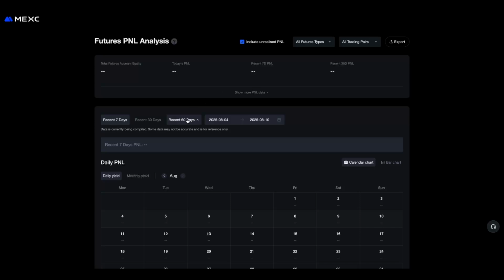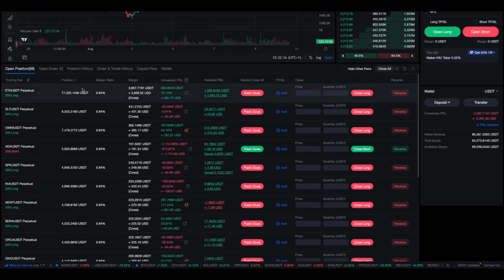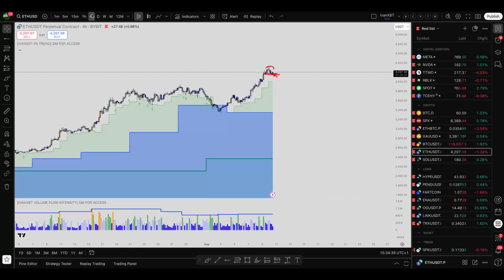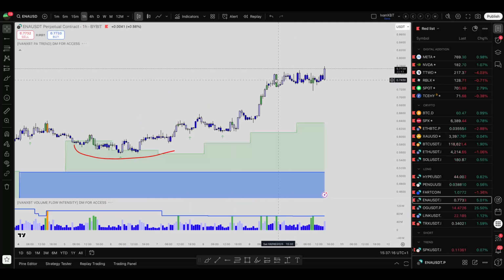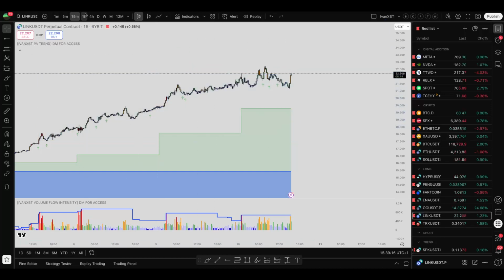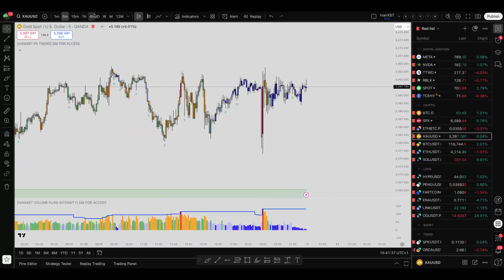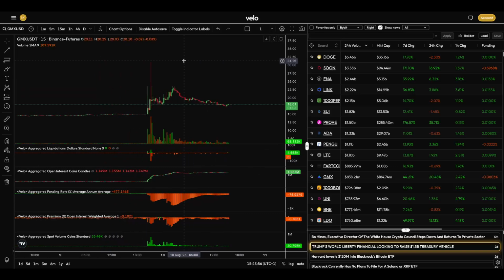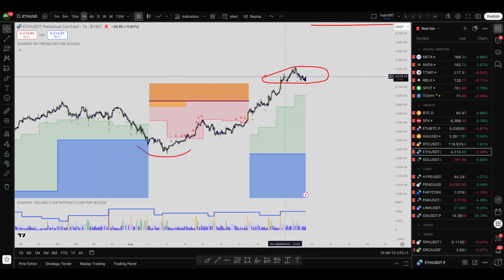MEXC Trading Journey | Part 79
Get live trade alerts + active trader chat

━━━ START TRADING WITH MY LINKS ━━━
Sign up & trade with any exchange below to get access:

on X for private group access